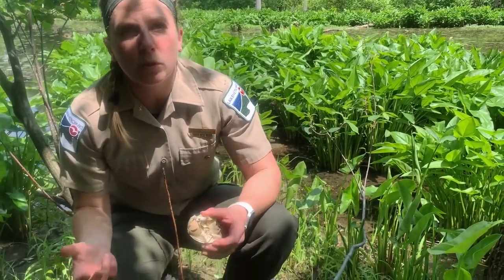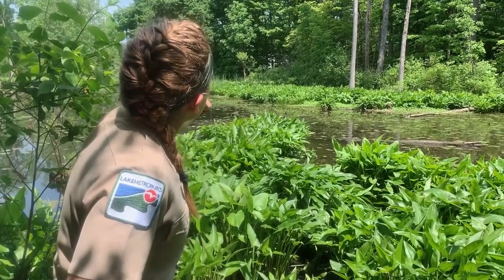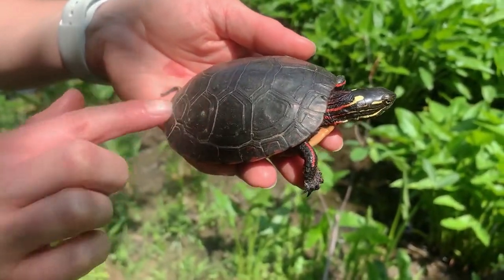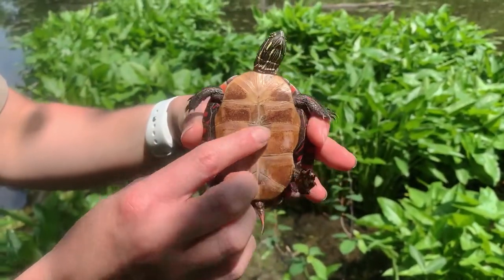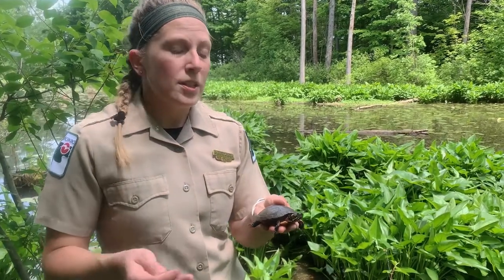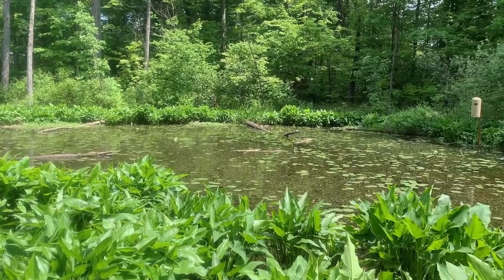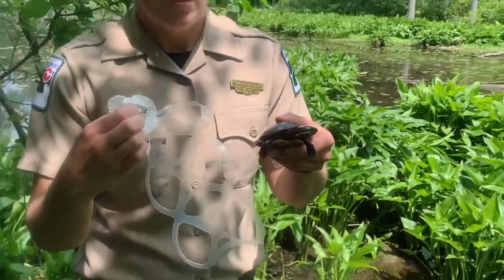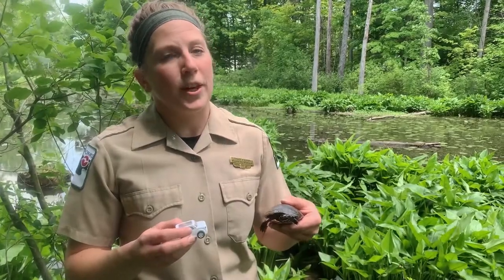Discover Turtles with Lake Metroparks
Ohio is home to 12 species of turtles! Although not all of these species are found in Lake County, it's likely you'll find a turtle at many of our parks. Find out what species we found at Concord Woods Nature Park and learn why turtles need our help!